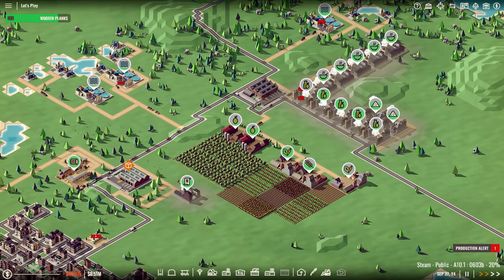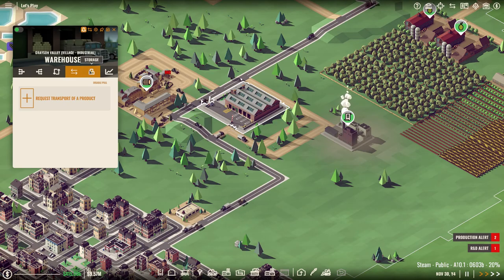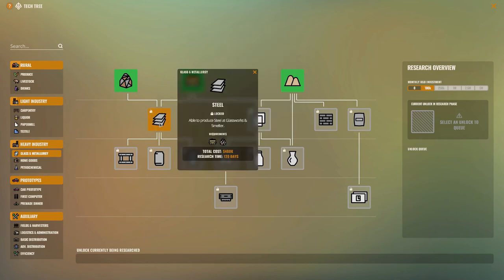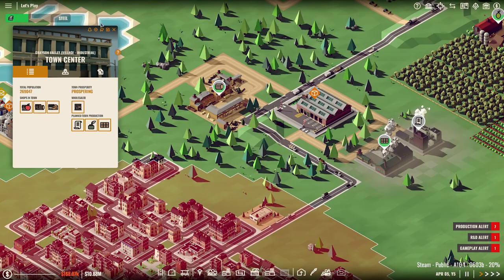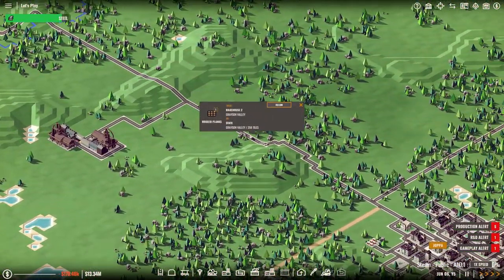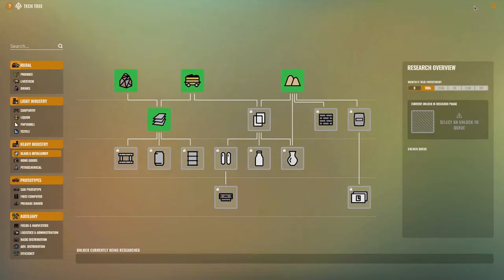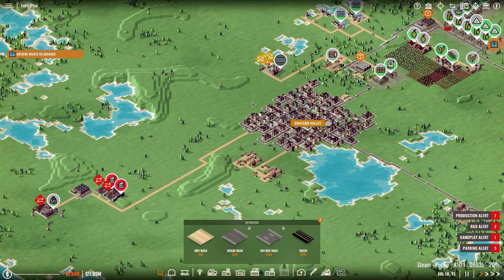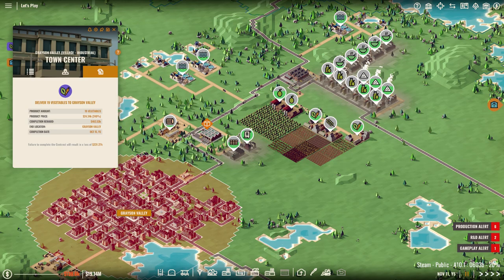EXPORTING! - Rise of Industry Let's Play - E05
In this video we are continuing our rise of Industries let's play and we are beginning to export products!